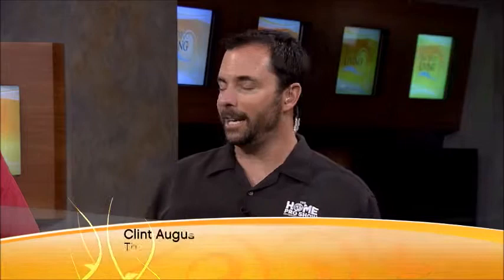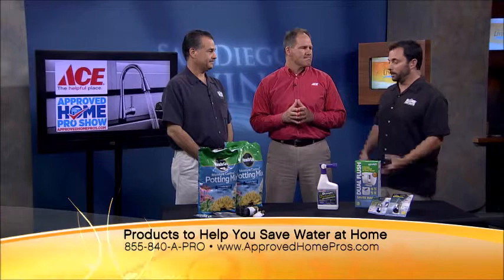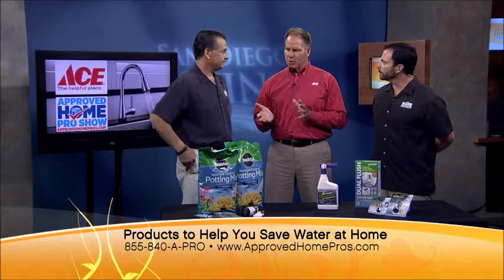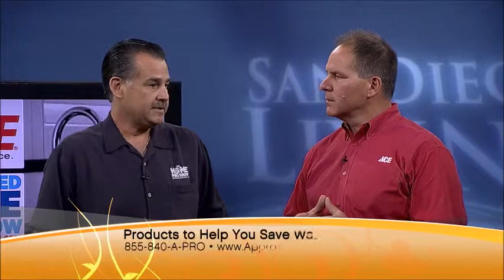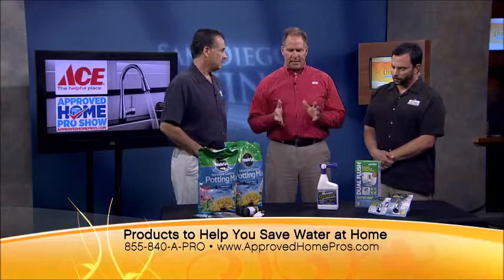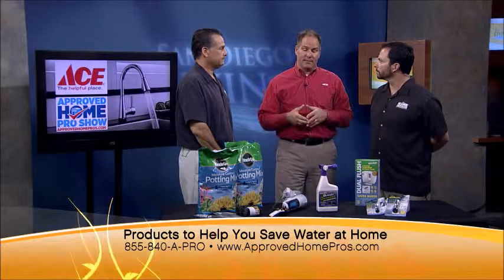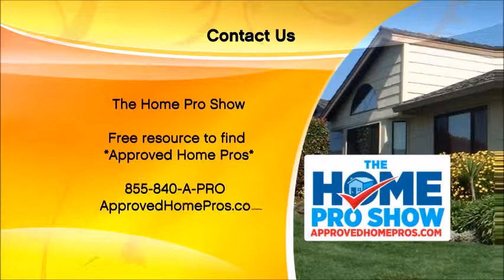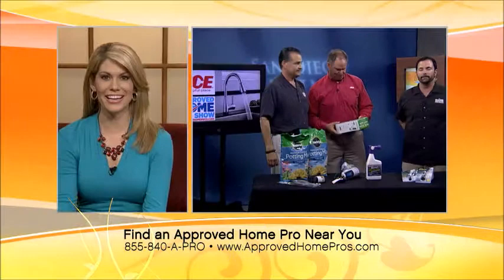Water Saving Tips From Ace Hardware Expert Lou Manfredini on The Approved Home Pro Show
Ace Hardware's home improvement expert and national personality Lou Manfredini joins us for a very special segment full of water saving tips for San Diegans. From easy-to-install dual flush toilet kits to special potting soils, Lou has quick and easy solutions to help you save water at home.